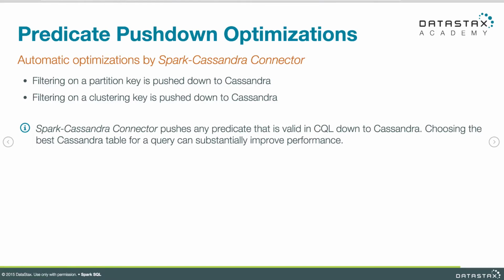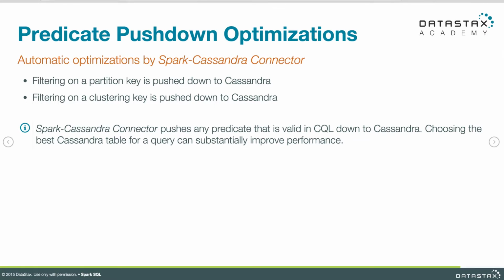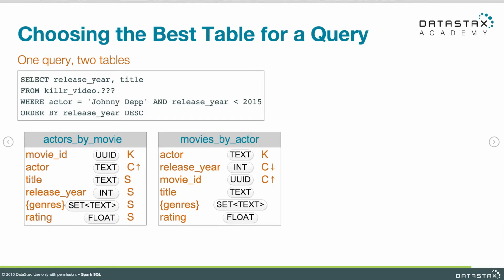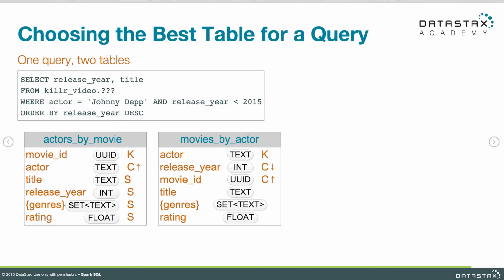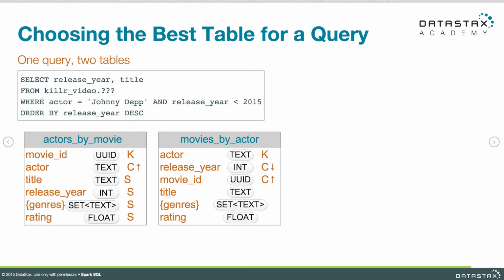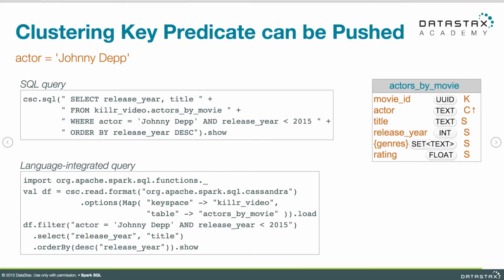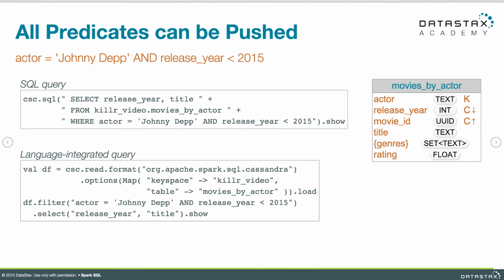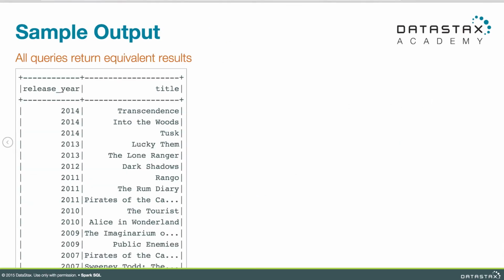DS320.47 Spark SQL: Writing Efficient SQL Queries | DataStax Enterprise Analytics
DS320.47 Spark SQL: Writing Efficient SQL Queries